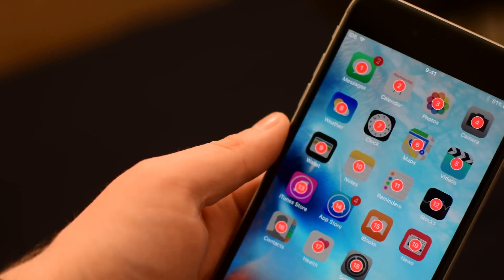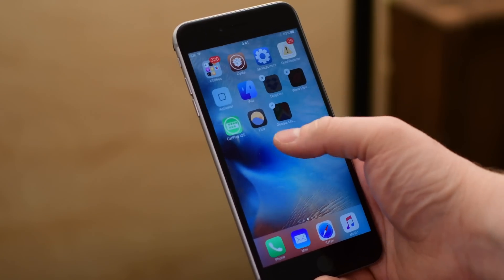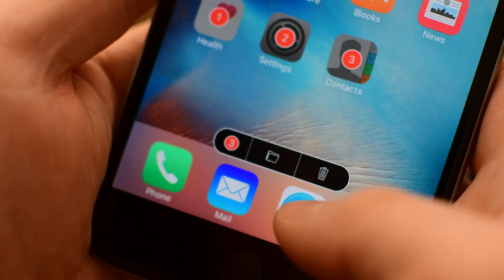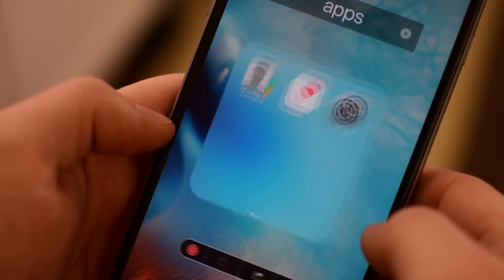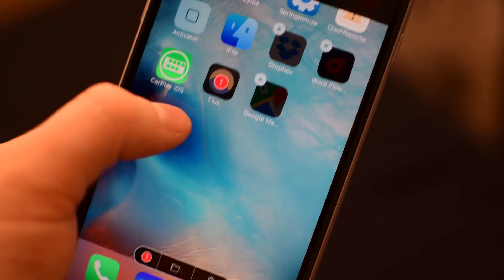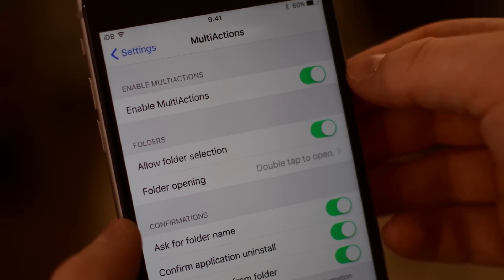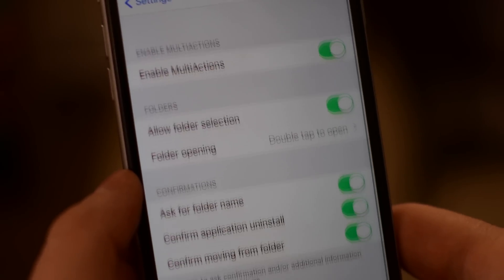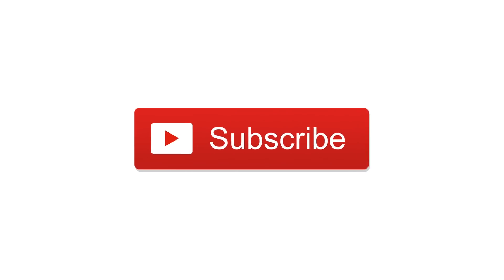[Tweak] MultiActions Brings Bulk Editing to the Home Screen Edit Mode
Download for $1.49 from the BigBoss repo in Cydia.

About iDB